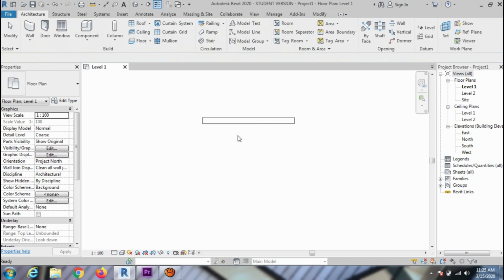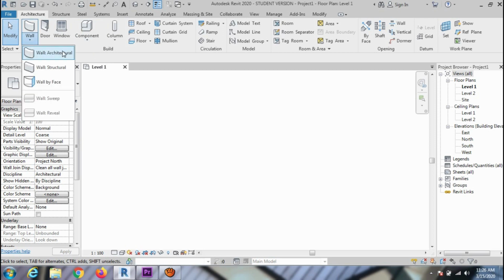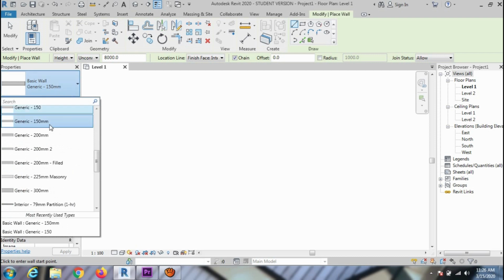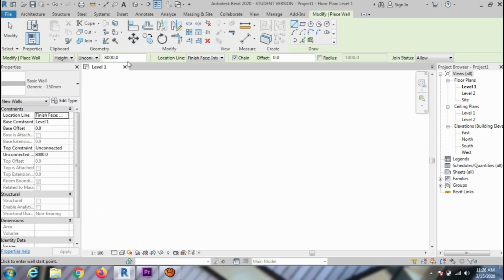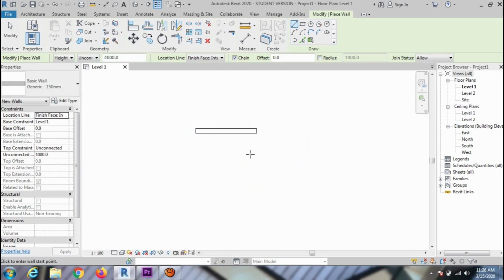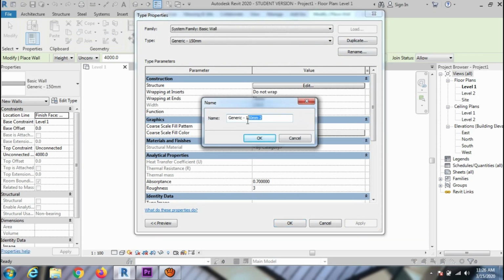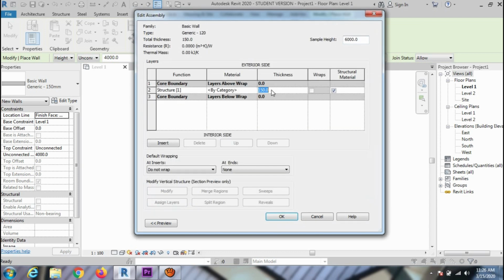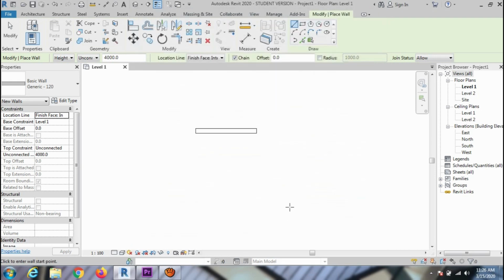Revit Architecture Tutorials Wall & Wall thickness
REVIT ARCHITECTURE FULL TUTORIAL FROM BASIC TO ADVANCE | Autodesk Revit Architecture | Revit Architecture tutorial for beginners in English | Revit Architecture Tutorials - Wall & Wall thickness

IF YOU LIKE THE VIDEO PLEASE DON`T FORGET TO LIKE THE VIDEO, SHARE WITH YOUR NEEDY FRIENDS AND PLEASE SUBSCRIBE THE CHANNEL FOR SUPPORT ME AND IF YOU HAVE ANY DOUBT FEEL FREE TO CONTACT ME OR LEAVE A COMMENT.

revit tutorials,
revit tutorial,
tutorial revit,
how to draw a floor plan in revit,
revit beginner tutorial,
revit beginner’s tutorial,
revit complete planing tutorial,
autocad revit, basic tutorial,
Beginner tutorial,